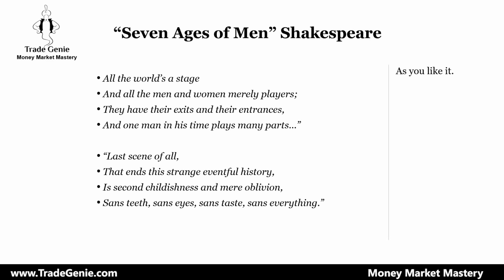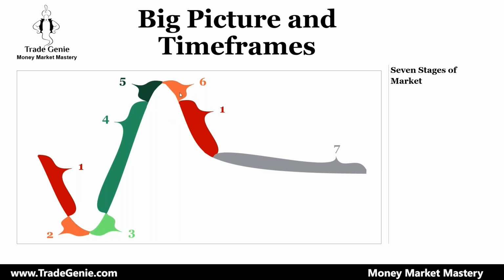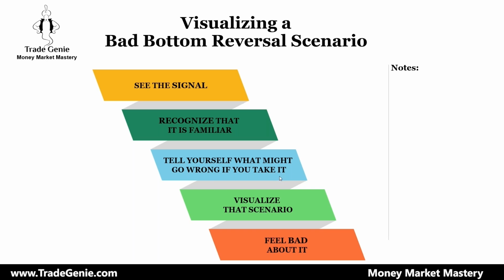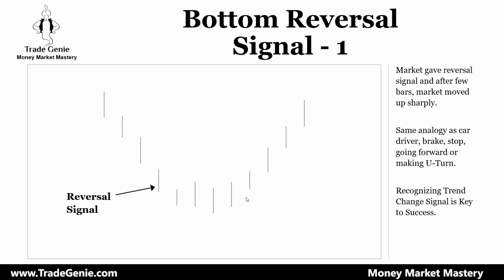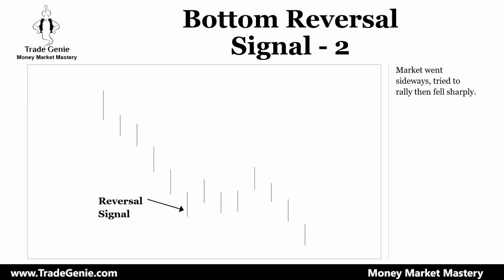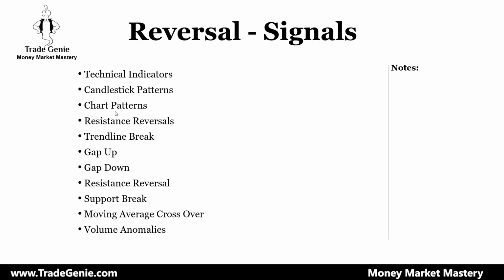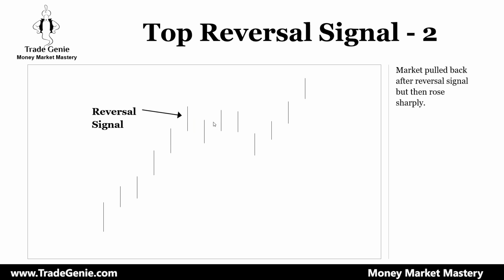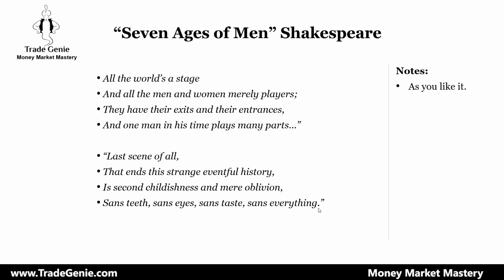The Turning Point: Strategies for Success in Trading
Trade Genie leverages world-class options trading strategies on your behalf, helping you to achieve your dreams and live the life you have always wanted, for yourself and your family.

Looking for the best options trading service and stock advisory services? Look no further than Trade Genie. We are a trusted name in the industry, providing top-notch stock trading services and online stock trading services to help you achieve your financial goals.

At Trade Genie, we understand the importance of making informed decisions in the dynamic world of options trading. Our team of experts has over 15 years of experience in providing professional options trading advisory services, making us your go-to resource for maximizing your investment potential.

Dive into the criteria pivotal for selecting trading systems that resonate with you, the market, and your chosen strategies. Gain insights into the development of low-risk trade ideas, crucial for fostering a resilient trading portfolio.

In this immersive video, we bridge the gap between you, the market, trading systems, strategies, and symbols, offering actionable guidance to help you create a personalized and profitable trading blueprint.

Whether you're an experienced trader seeking refinements or a newcomer navigating the complexities of trading, this video equips you with the tools and knowledge needed to craft your own path toward profitable trading systems. Join us and empower yourself to thrive in the ever-evolving landscape of financial markets!

 / therealtradegenie

Head Office:
Trade Genie Inc.
315 South Coast Hwy 101,